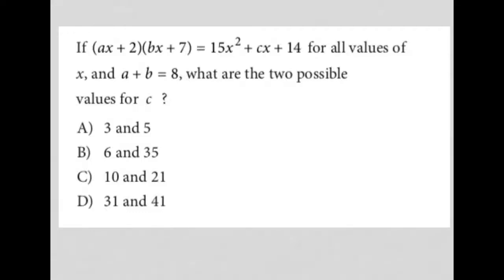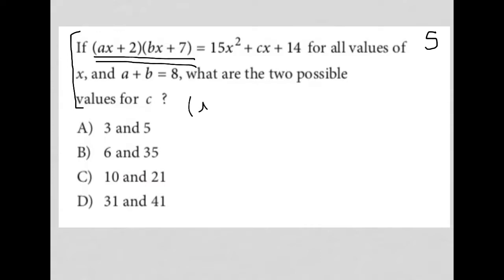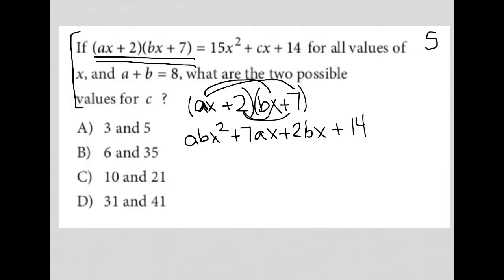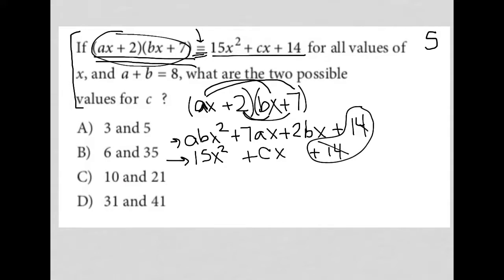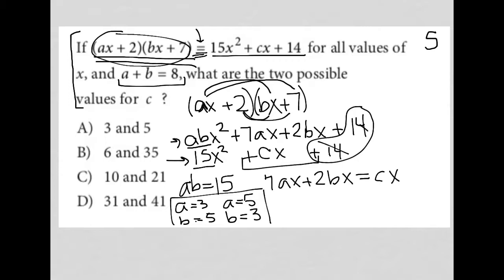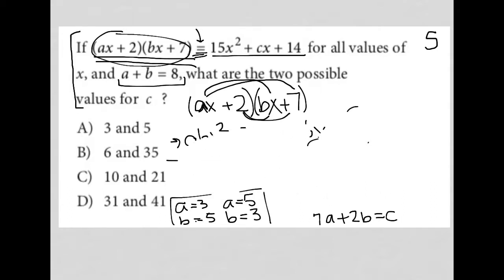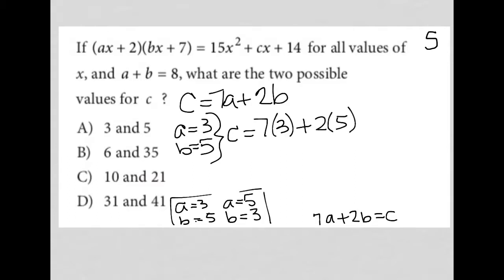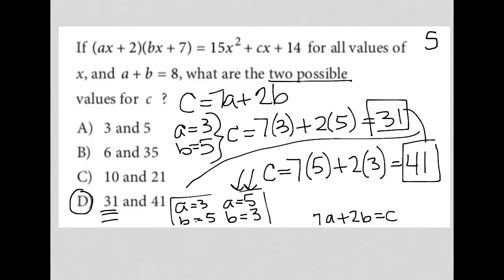If (ax + 2)(bx + 7) = 15x^2 + cx + 14 for all values of x, and a + b = 8, what are the two possible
College Board Practice test 1, section 3, question 15

If (ax + 2)(bx + 7) = 15x^2 + cx + 14 for all values of x, and a + b = 8, what are the two possible values for c?